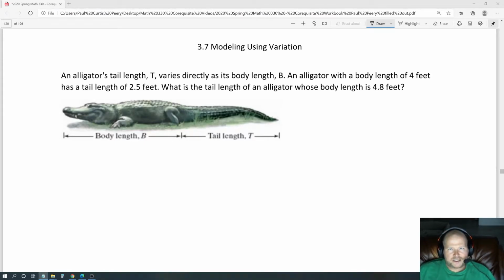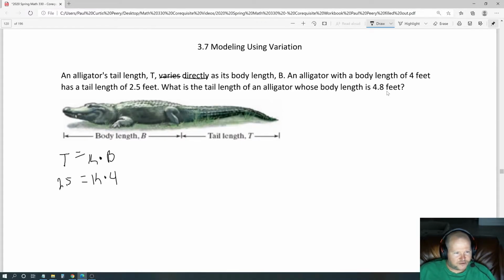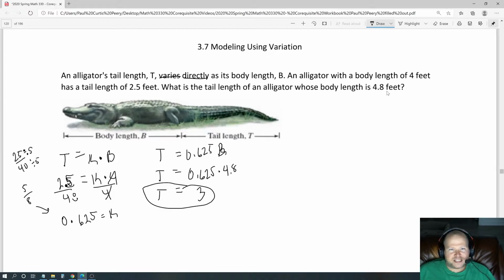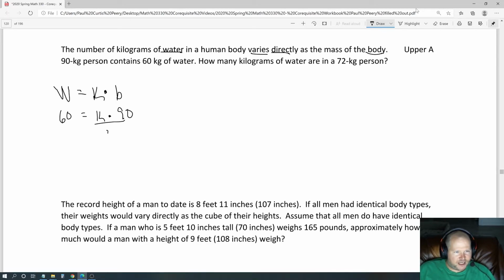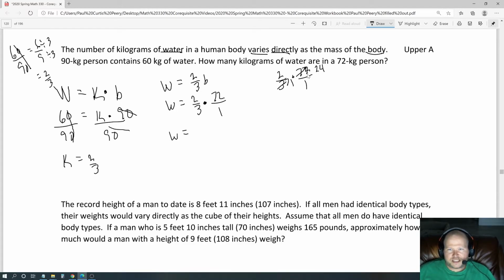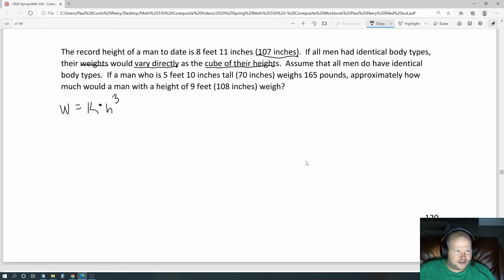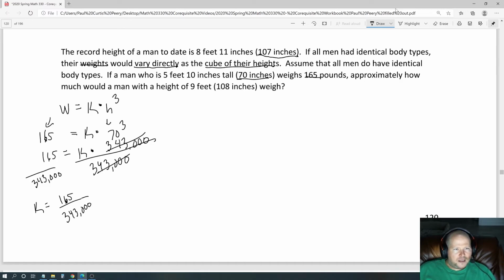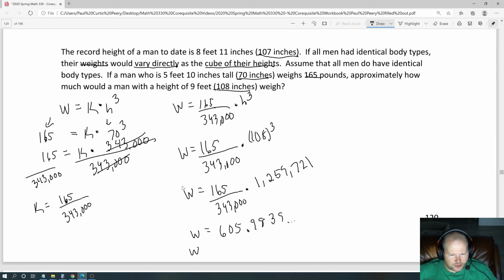Math 330 Corequisite 3 7 part 4